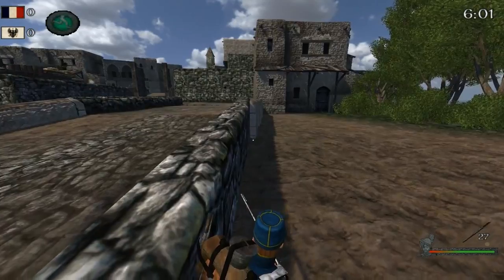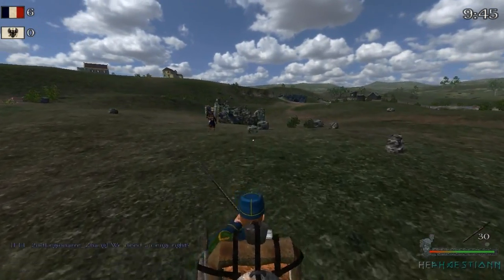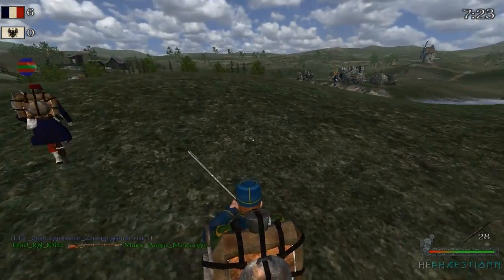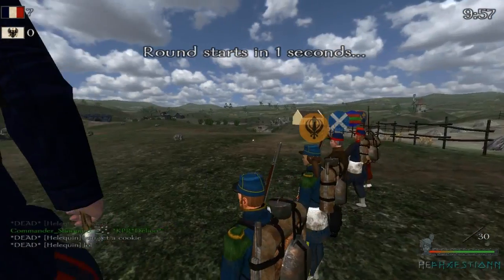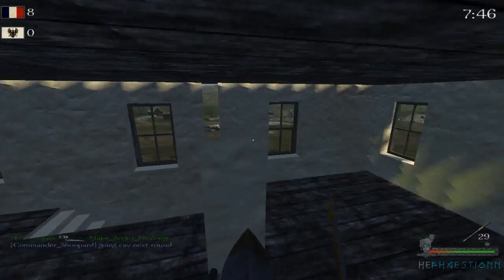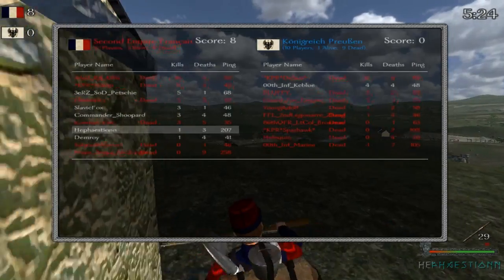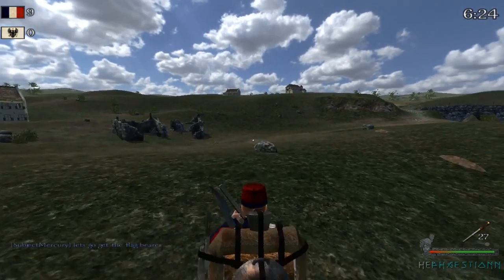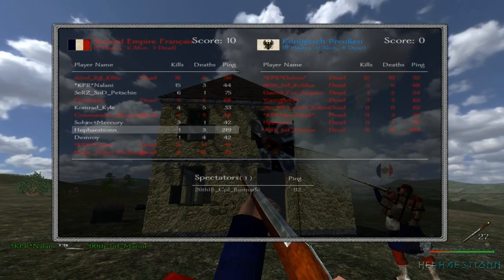Mount&Blade: Blood & Iron #1 Vive la France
Hey guys welcome to a new mod for Mount & Blade: Warband (Napoleonic Wars) called Blood & Iron. A mod set during the Franco-Prussian War, 1870s.